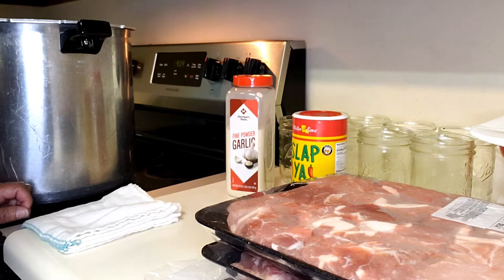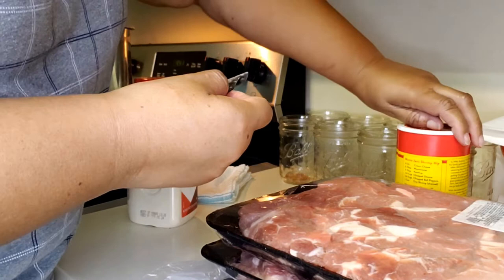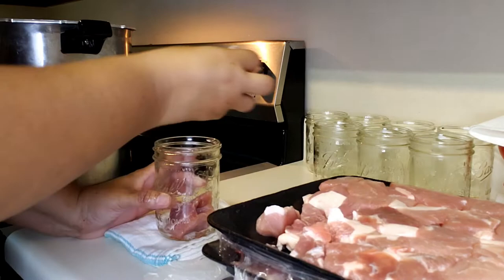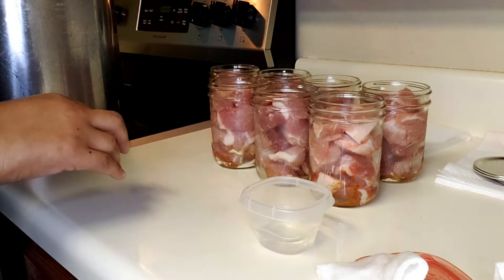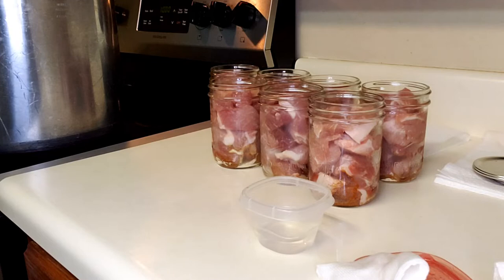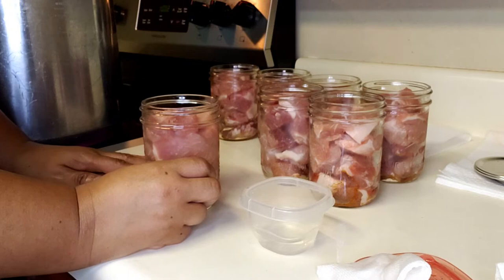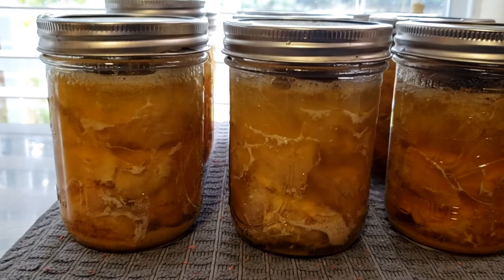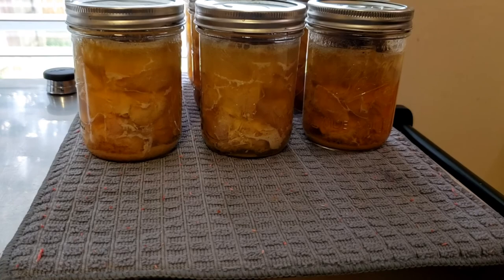Canning Stew Pork